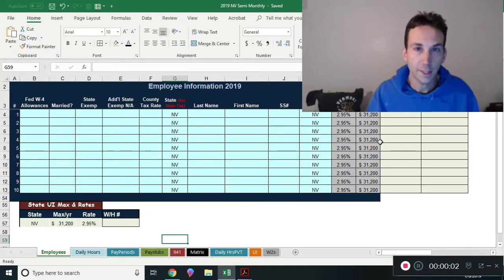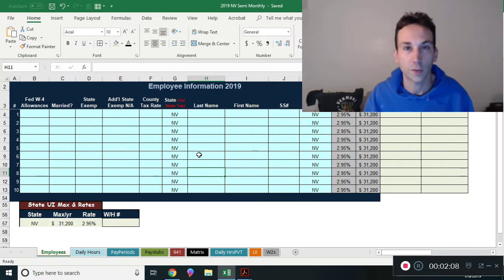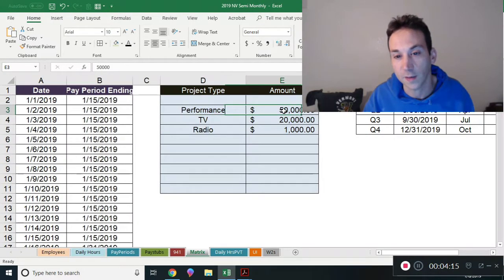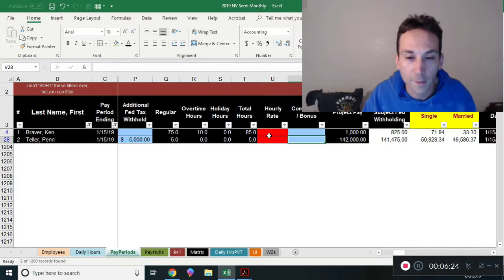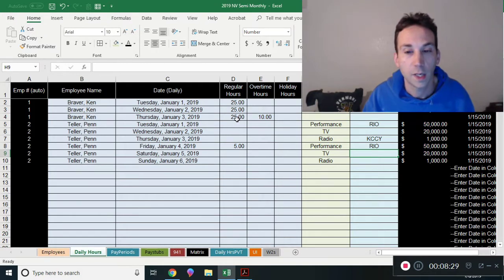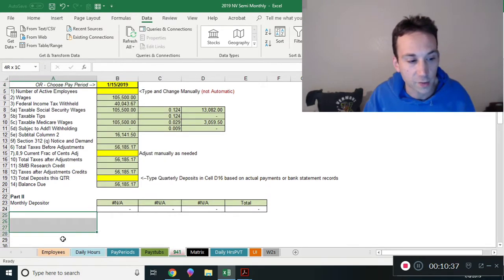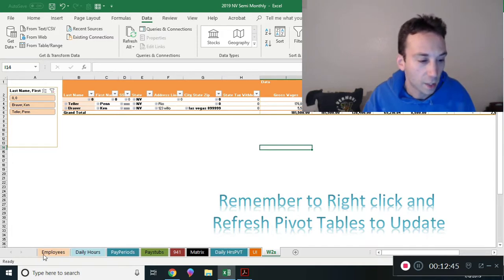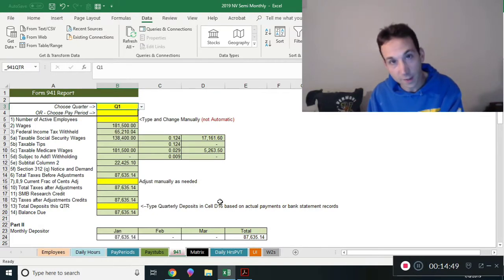2019 Payroll in Excel Its Just that Easy